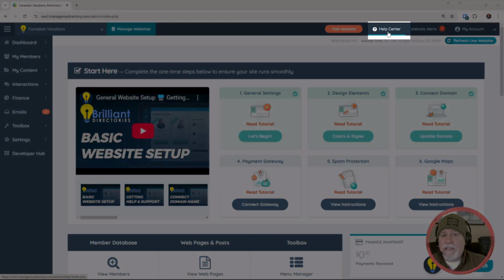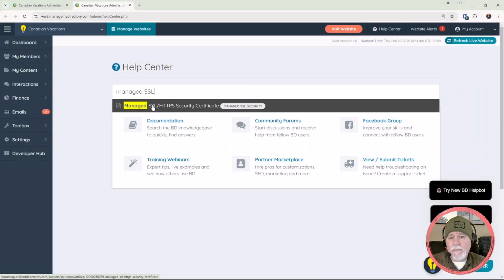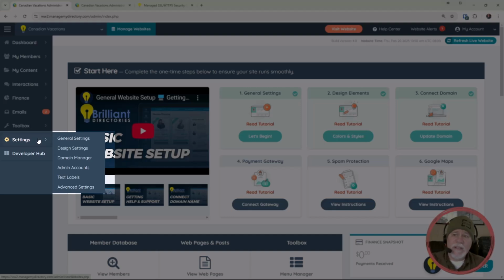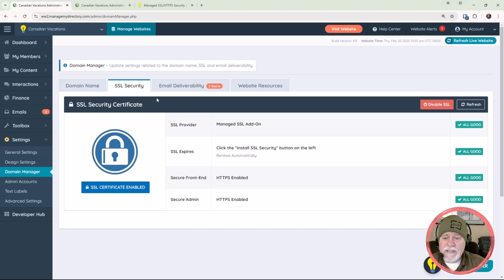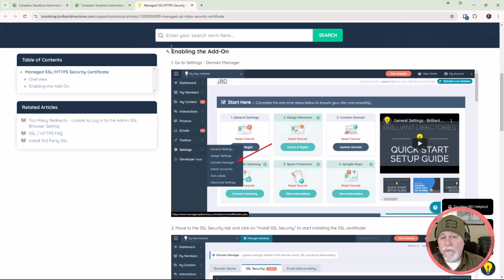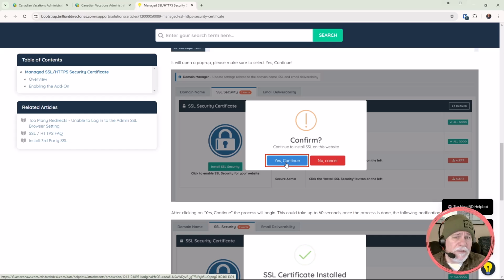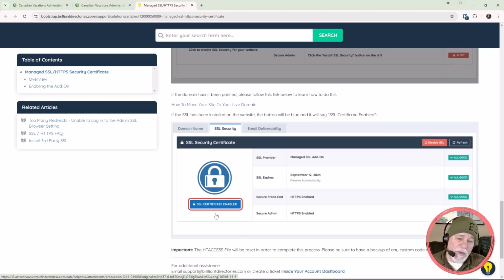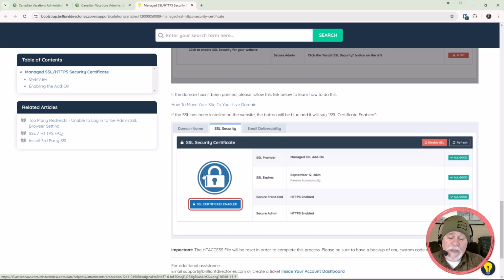How to Enable Managed SSL in Brilliant Directories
Brilliant Directories | Enabling Your Managed SSL Add-On

Want to secure your Brilliant Directories website with HTTPS? This video is a quick and easy guide to enabling the Managed SSL add-on. We'll walk you through the simple steps to activate your SSL certificate and ensure your directory is secure for visitors.

In this video, you'll learn:

- How to access the Managed SSL settings in Brilliant Directories.
- The step-by-step process of enabling your SSL certificate.
- What to expect after activating your Managed SSL.
- The benefits of using a Managed SSL (no more manual renewals!).

Key Points Covered:

- Navigating the Brilliant Directories dashboard.
- Using the Domain Manager and SSL Security tab.
- Accessing Brilliant Directories' Help Center for documentation.

Benefits of Enabling Managed SSL:

- Enhanced Security: Protect your visitors' data and build trust.
- Improved SEO: Google favors HTTPS websites, which can boost your search ranking.
- Increased Credibility: A secure site signals professionalism and reliability.
- Hassle-Free Management: No need to worry about renewing your SSL certificate manually.

Ready to secure your Brilliant Directories website? Watch this video now!